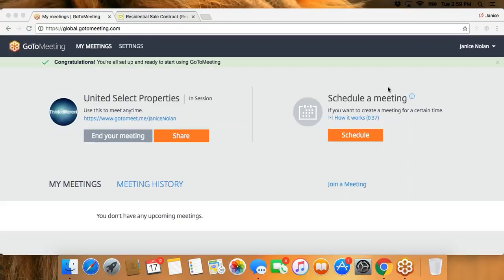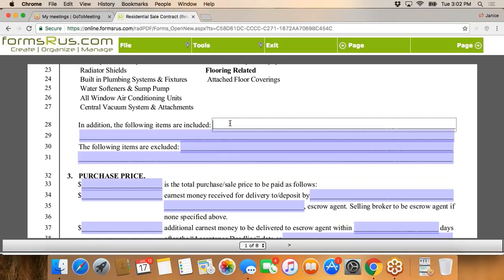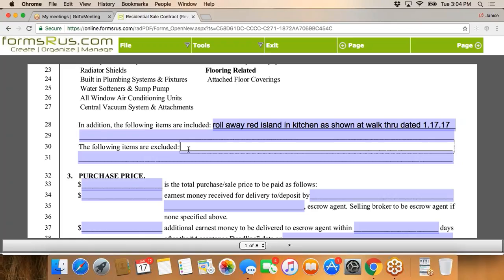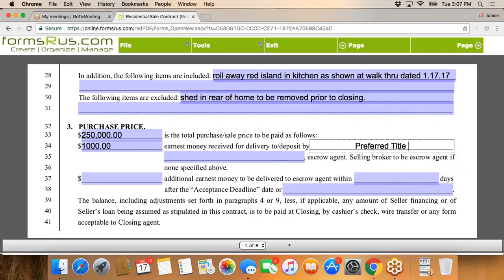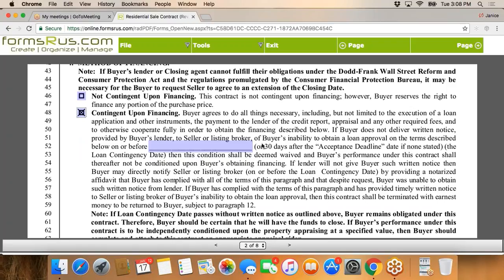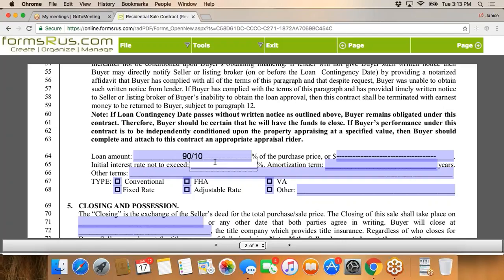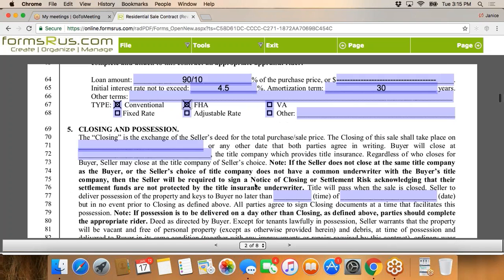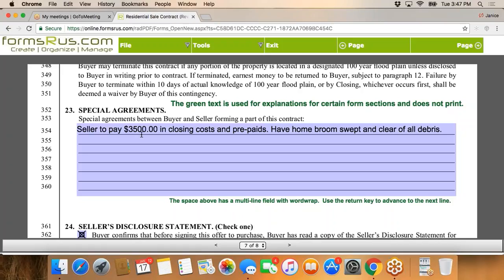2017 01 17 14 59 United Select Properties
Residential Sales Contract